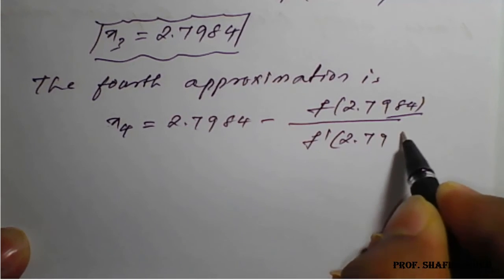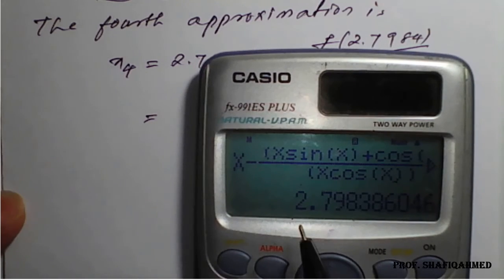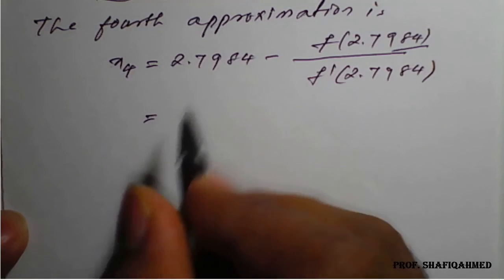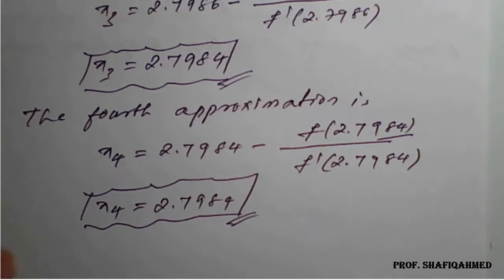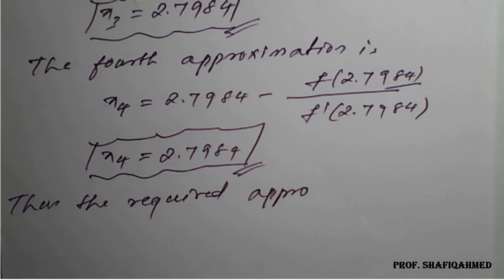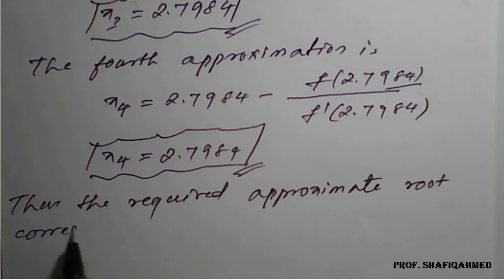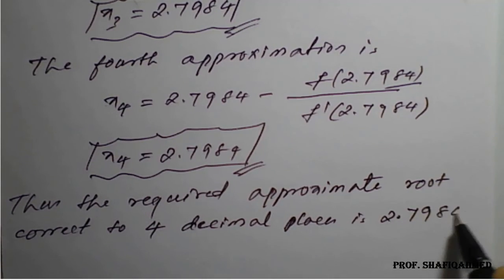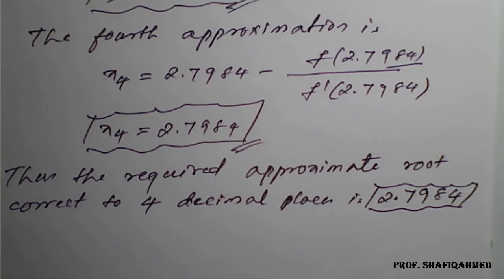#11 ||Problem# 2 || Newton Raphson method || find a real root of 𝒙𝒔𝒊𝒏𝒙+𝒄𝒐𝒔𝒙=𝟎 near 𝒙=𝝅 || 18MAT21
18MAT21 : Module : 5 : Use Newton Raphson method to find a real root of 𝒙𝒔𝒊𝒏𝒙+𝒄𝒐𝒔𝒙=𝟎 near 𝒙=𝝅 carry out the iteration upto 4 decimal places.